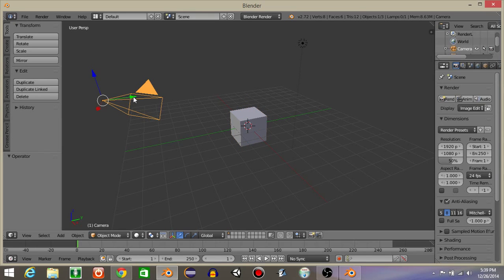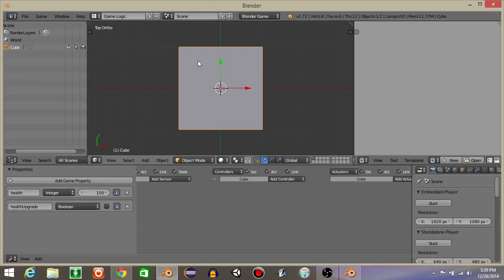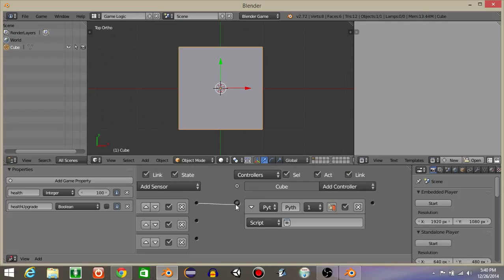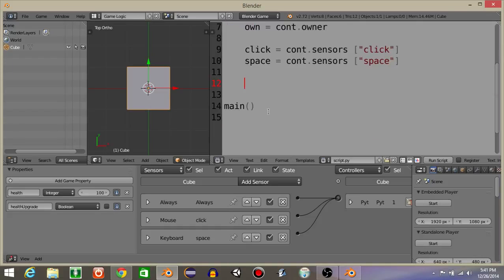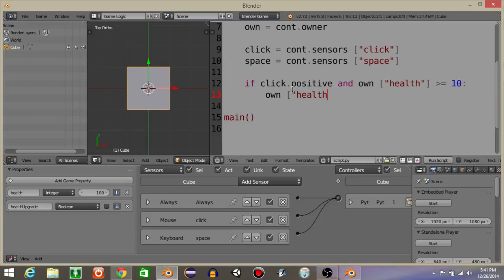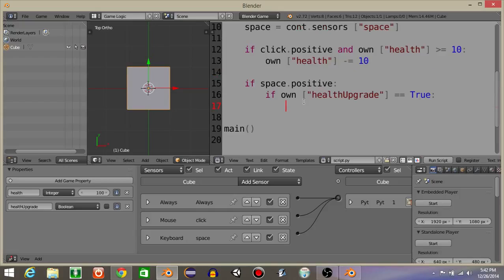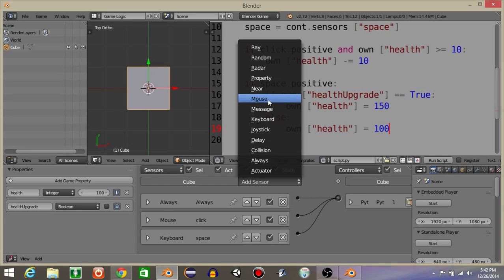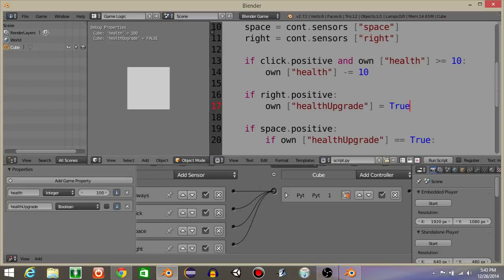UPBGE - Health Upgrade Python